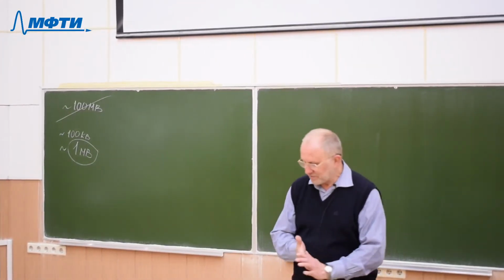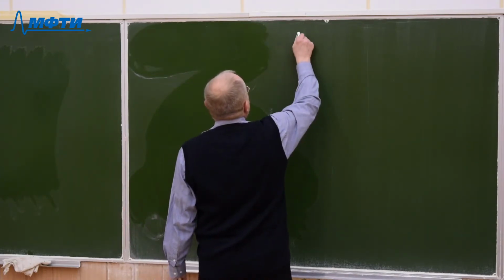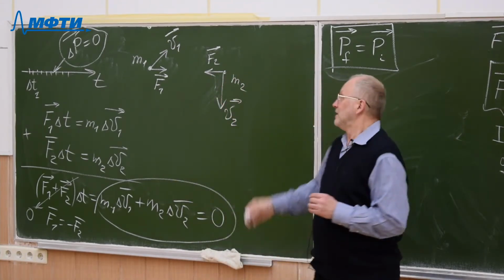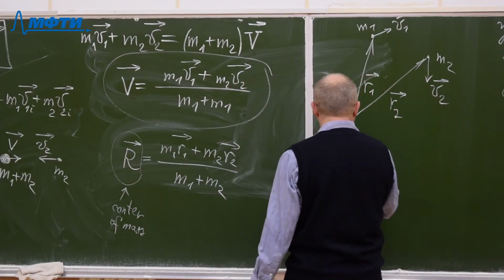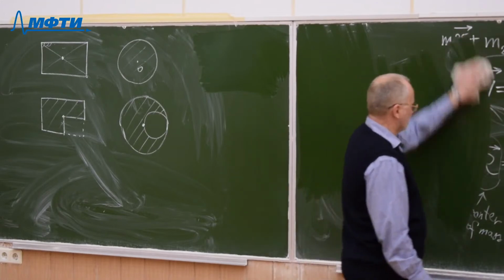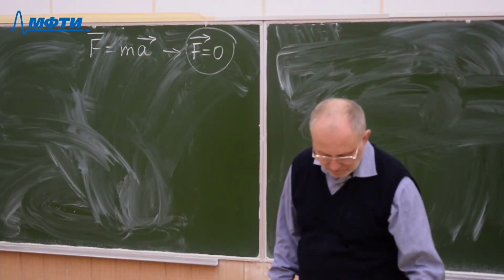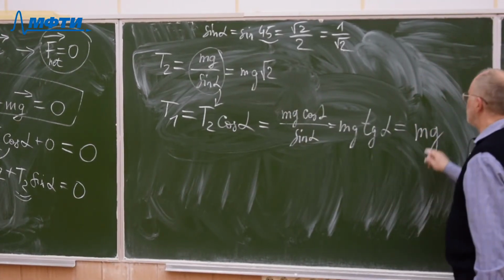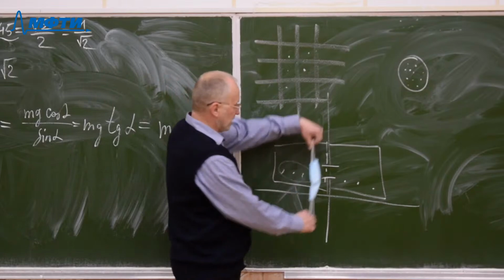Introduction to Physics, Ilyin A.V., Lecture 05, 19.10.20